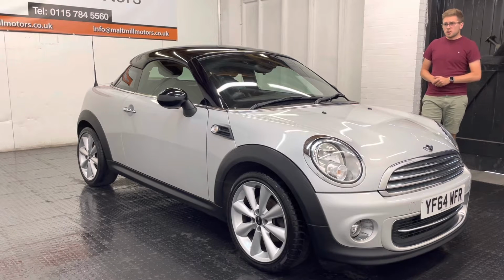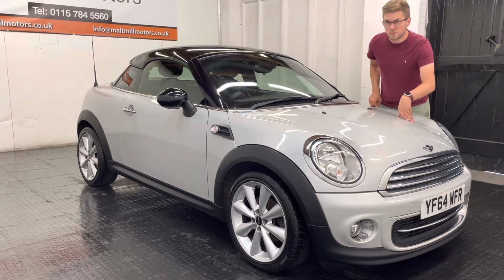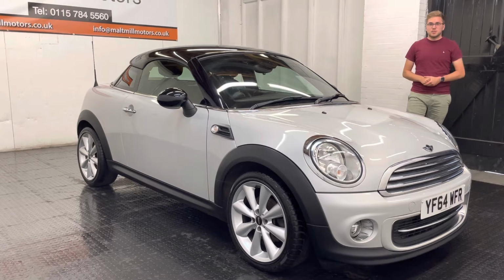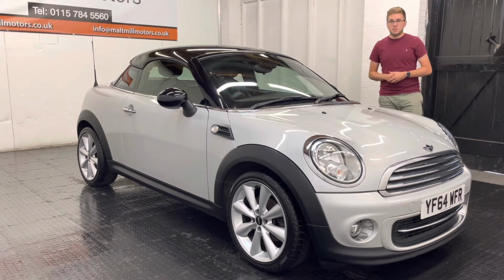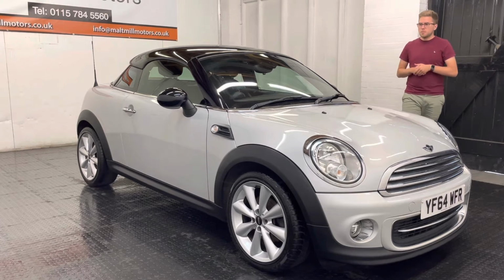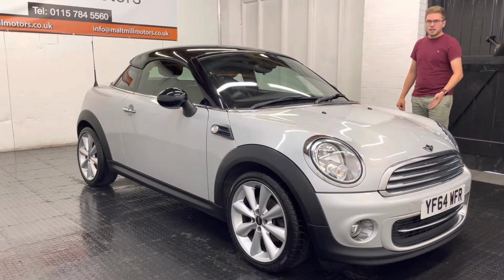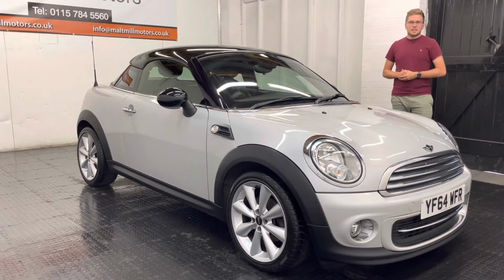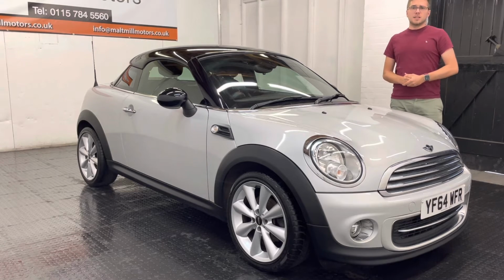MINI Coupe Cooper at Malt Mill Motors - YF64WFR